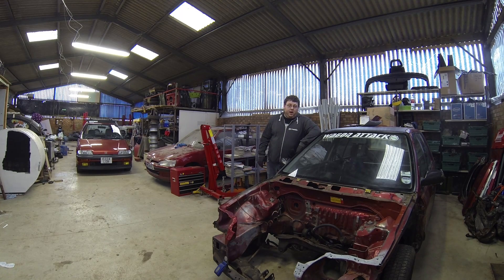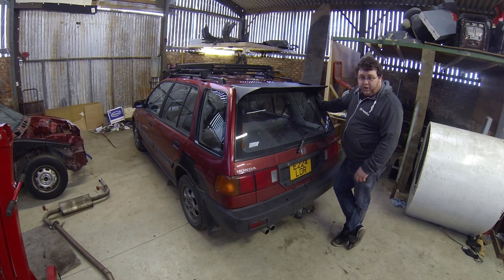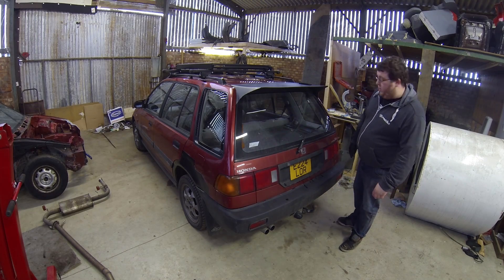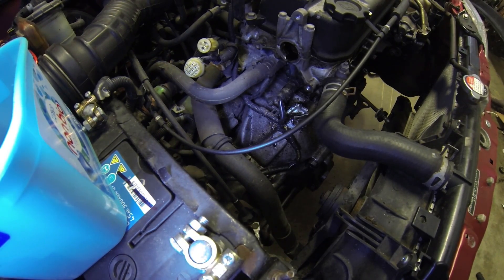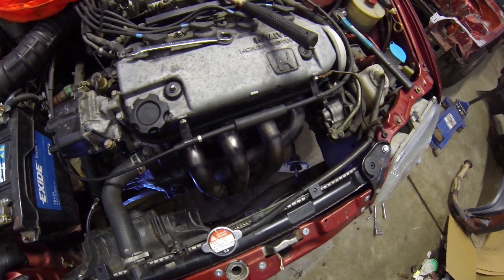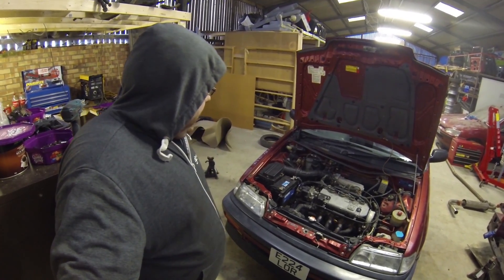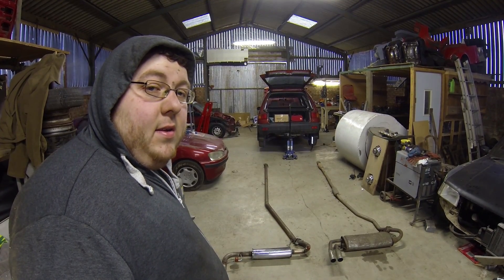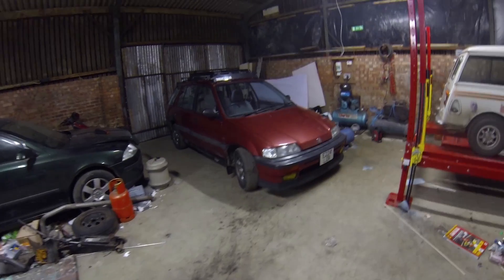Wagon Attack Diaries - Episode 13 (Beater Exhaust)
Episode 13

In this episode, we work on the Beater again. New exhaust time.

Outro Music // Klim Beats - The Lost World - Destruction